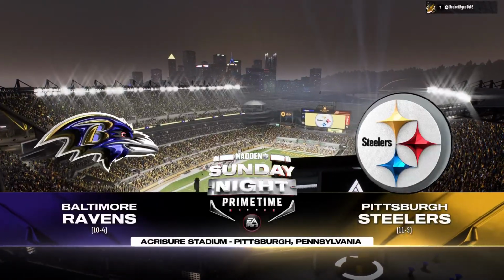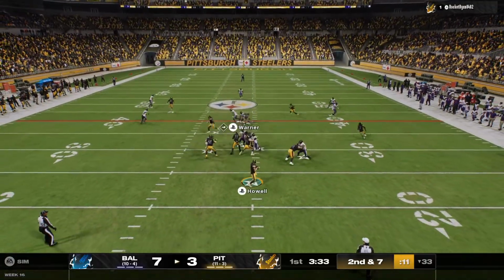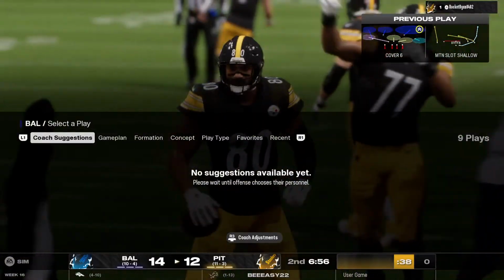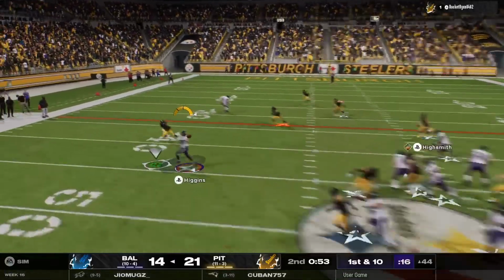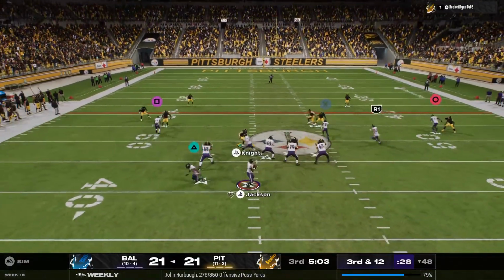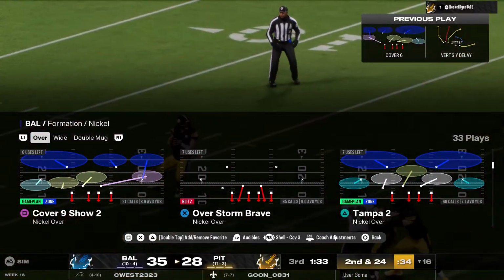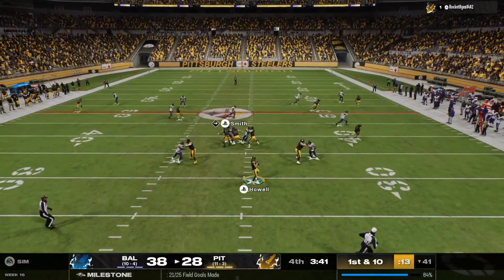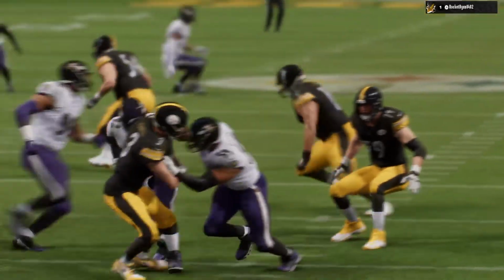Ravens VS Steelers